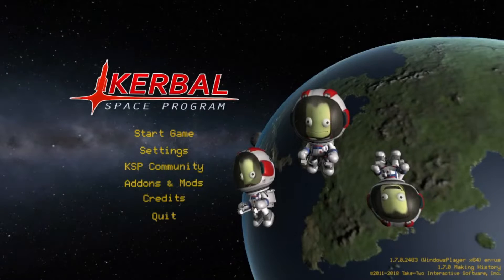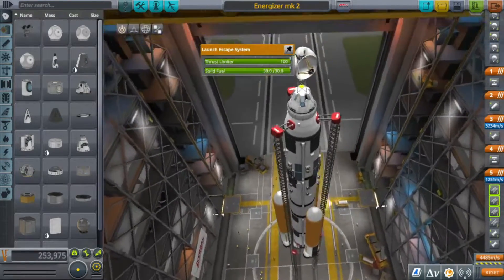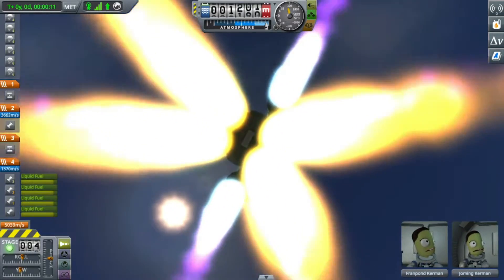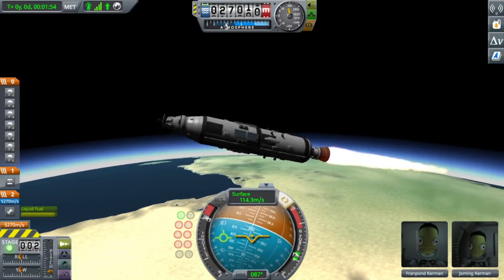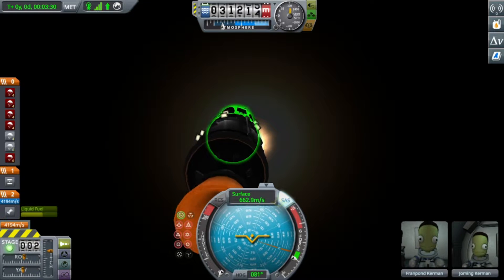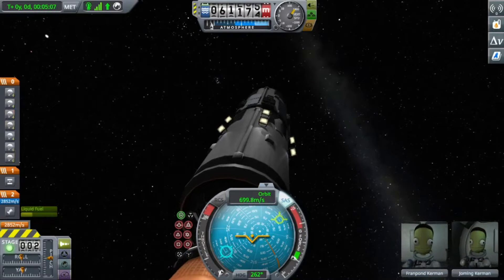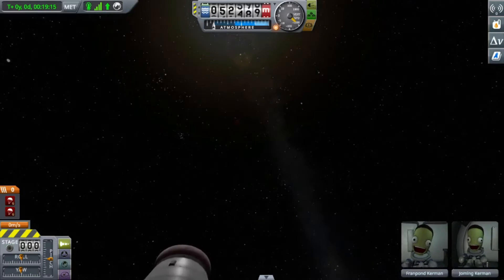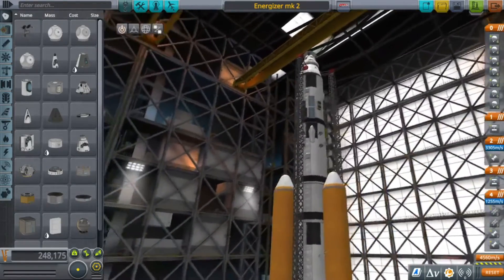KSP EP 15 Energizer MK2!